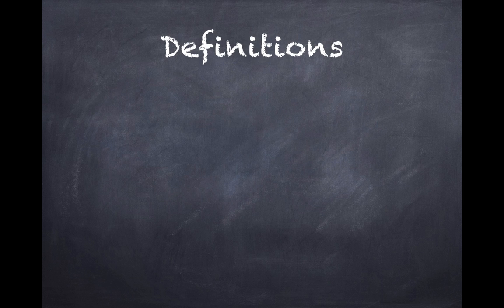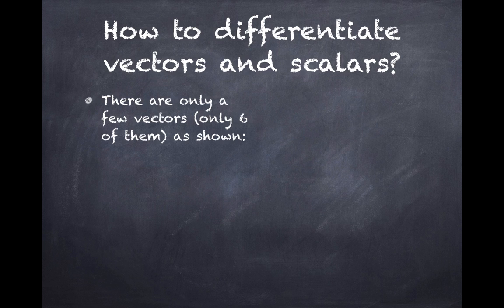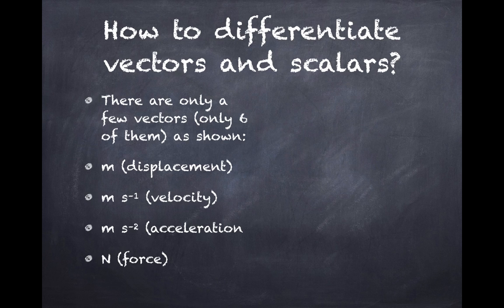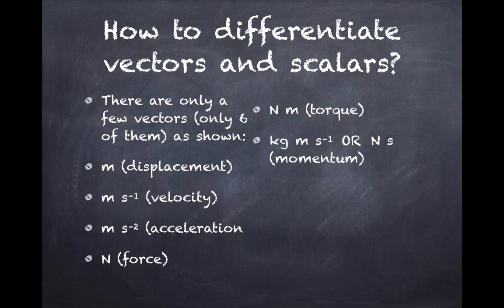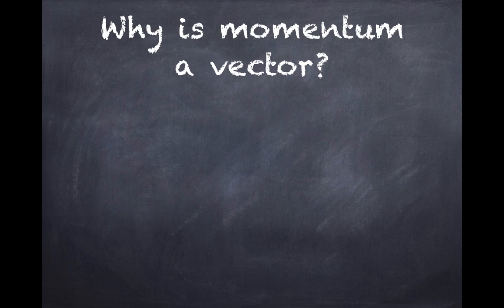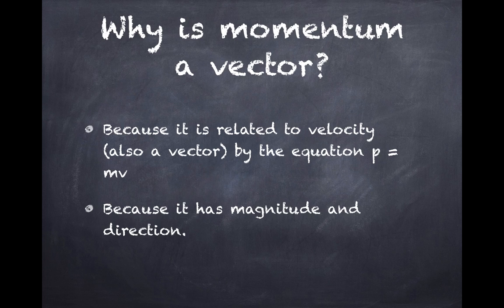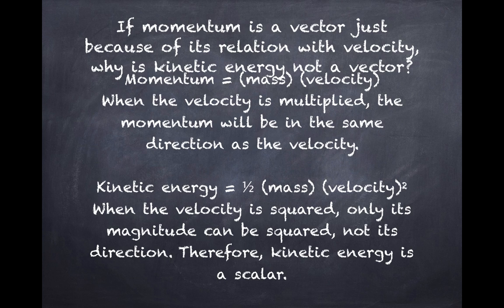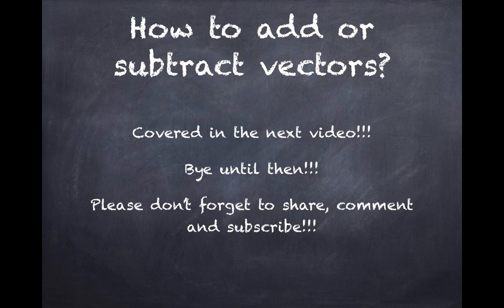Vectors and scalars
This video is on vectors and scalars, the basis of Physics.

If you did not understand anything, comment in the section below and I will respond as soon as possible.

There will be a part 2 of this video, as mentioned.

Comment on the next topic you require in the section below!!!

I will make a video on the most popular topic I receive.